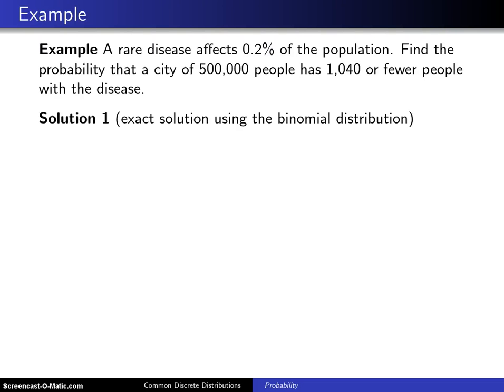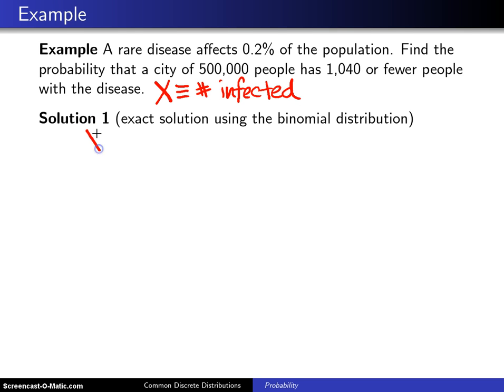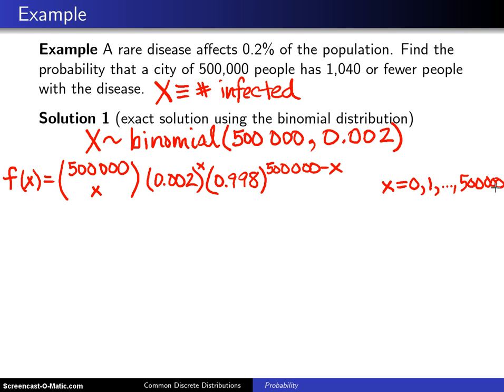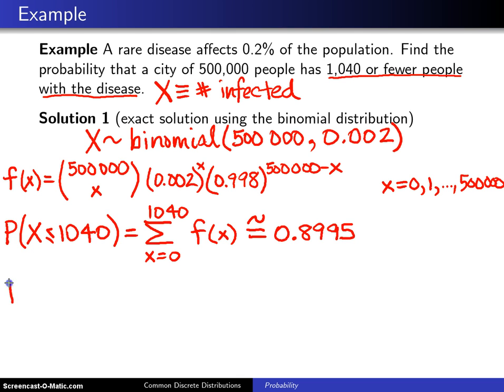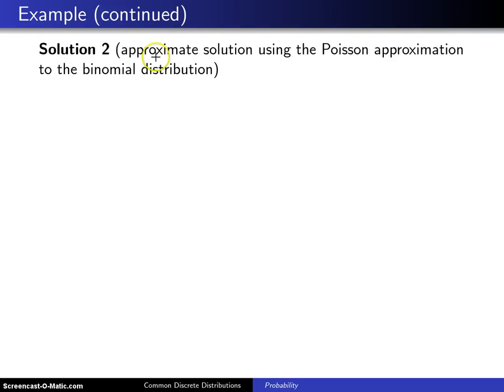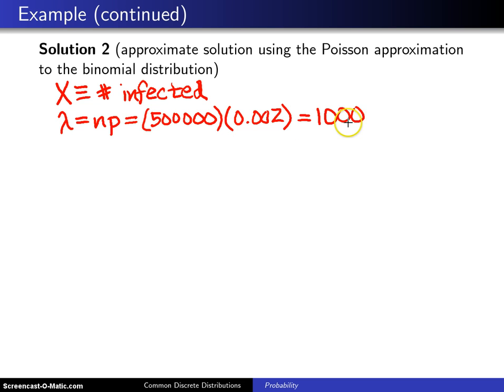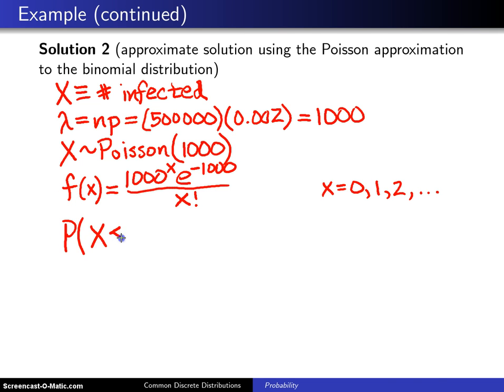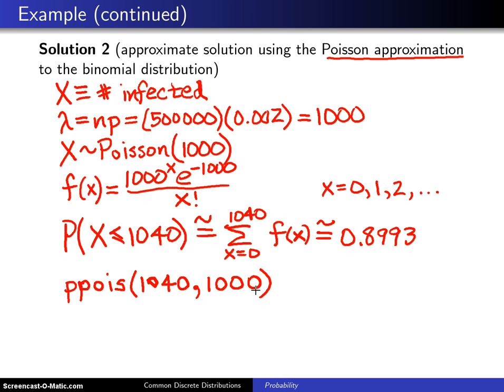Poisson distribution -- Example 1